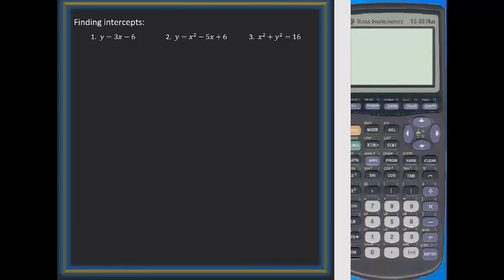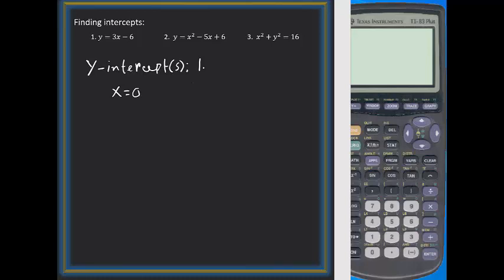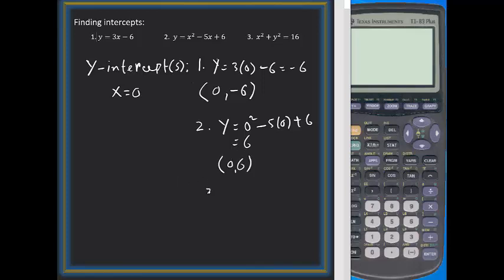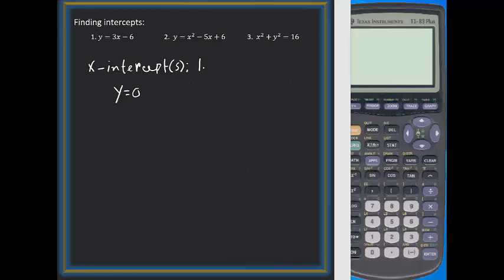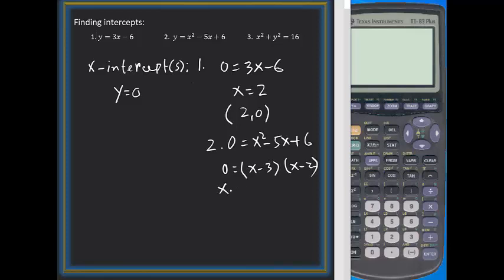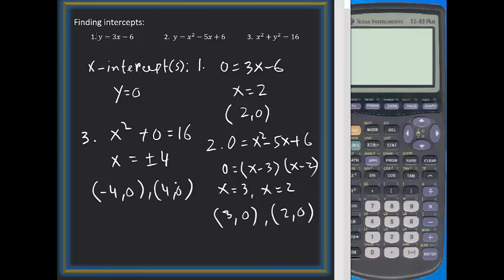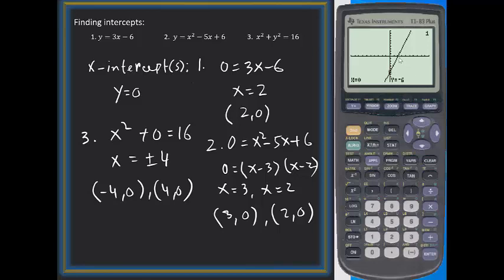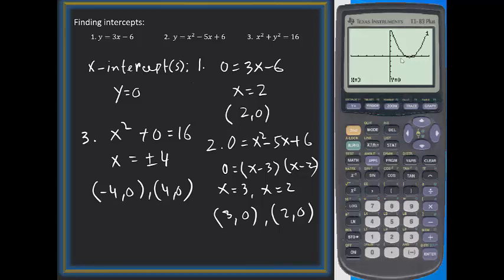intercepts11521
In this video, you will learn how to graph and find intercepts of a function or an equation.